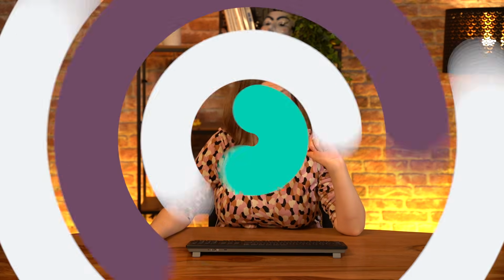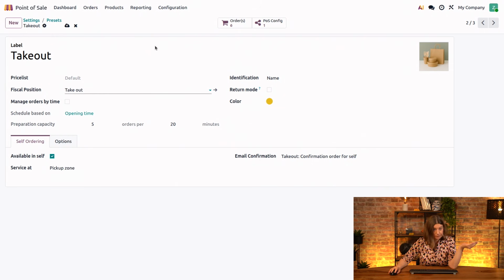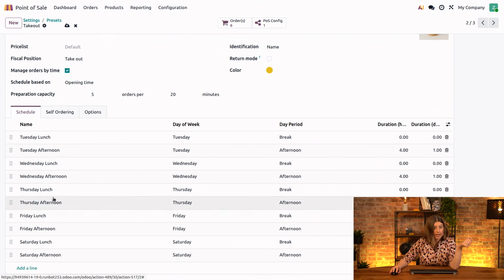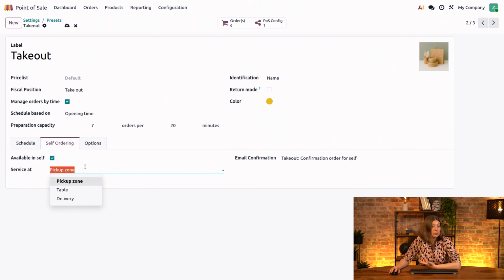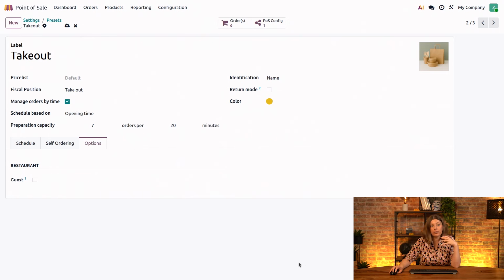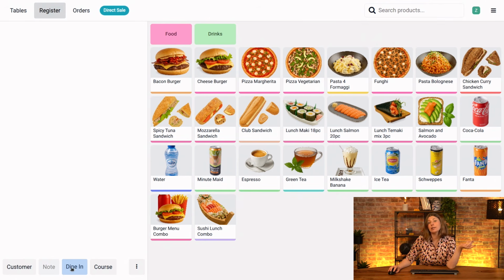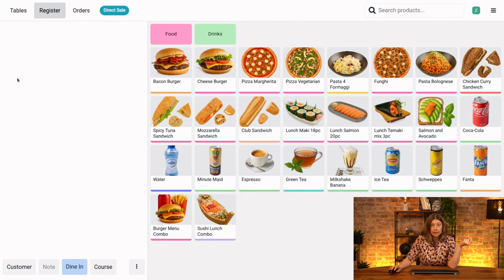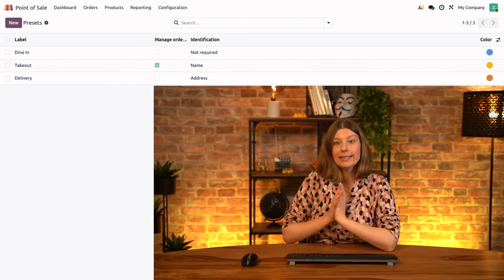Manage presets | Odoo Point of Sale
Learn how to create, use, edit, and manage presets in your retail or restaurant point of sale, which is useful for handling different order types.

- Deep dive into Odoo Point of Sale with our Odoo documentation on presets:

Chapters:

00:00 Intro

00:40 Preset configuration form

05:16 Presets use

07:44 Outro